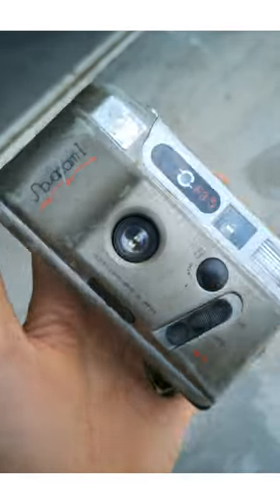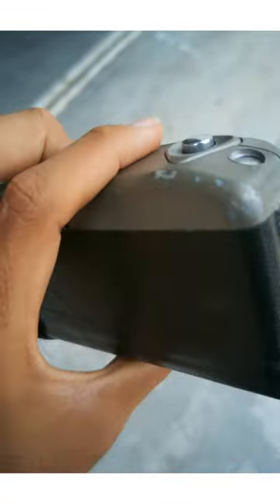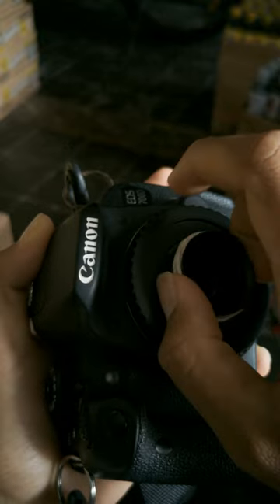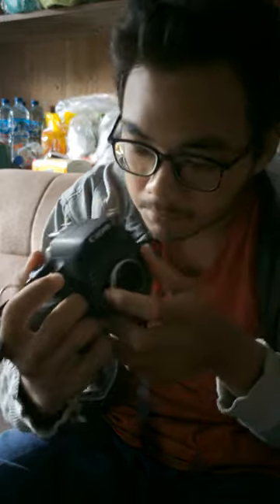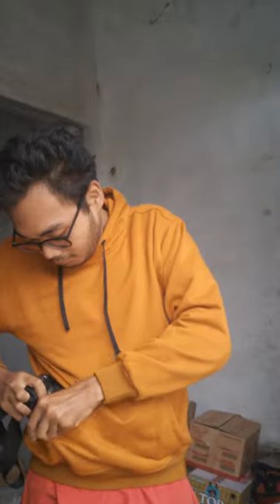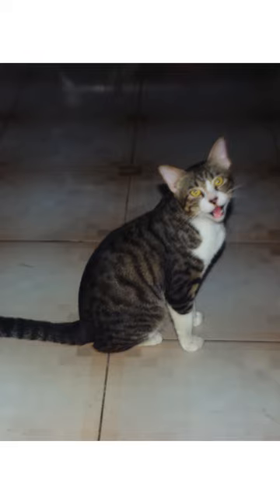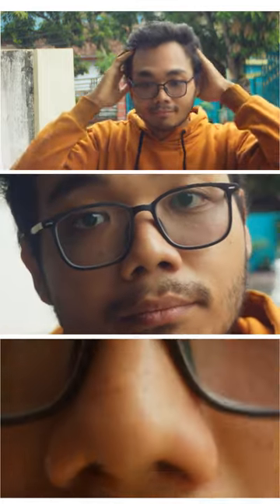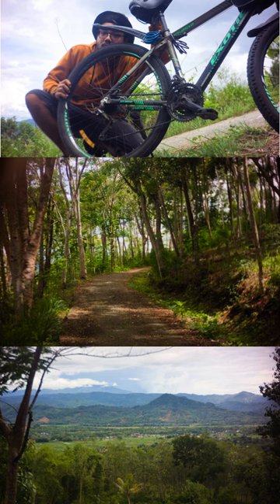Adapting a Vintage Point and Shoot Camera Lens to a Digital Camera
In this video, join me on an exciting DIY journey as I repurpose a broken point-and-shoot analog camera to create a unique lens for my Canon EOS 700D DSLR. Despite the initial challenges and expenses associated with 35mm film photography, my love for the distinct aesthetic of the analog camera's photos motivated me to explore innovative possibilities.

Discover the process as I dismantle the old camera to extract its lens, exploring the idea inspired by online videos demonstrating the use of disposable camera lenses on digital cameras. Delve into the challenges of adapting the lens to the DSLR, involving a plastic bottle cap mechanism for adjustable focus distance.

Follow along as I share the results of this DIY lens experiment, capturing close-up shots with an artistic touch. Despite some hurdles, such as obstructed viewfinder usage due to the lens's proximity to the sensor, witness the creative solutions I implement to overcome these obstacles.

Explore various photo samples taken around my house and during a bike ride to a remote forest swimming pool, showcasing the lens's unique characteristics, including uneven focus and distinct color rendering on the edges. Experience the versatility of this DIY lens, allowing me to achieve portability by fitting the modified camera into my jacket pocket.

Join me in the comments section to share your insights on the aperture settings and overall impression of the photos. Plus, don't miss out on the link above to watch my previous video, capturing the atmosphere of swimming in the serene forest pool.

In conclusion, this DIY camera lens hack not only breathes new life into a broken analog camera but also offers a compact and portable alternative for capturing moments with a touch of vintage charm. If you're a photography enthusiast or enjoy unique DIY projects, this video is a must-watch!